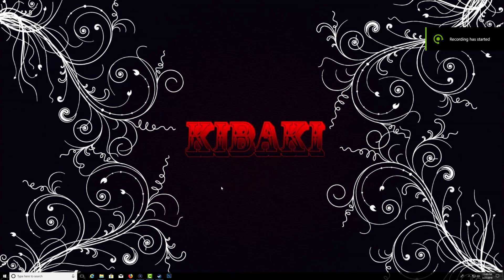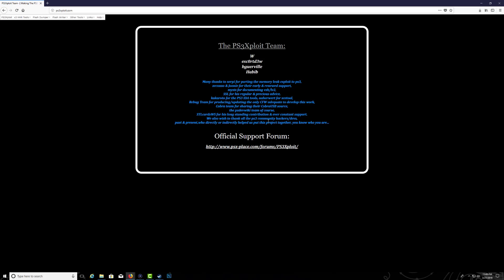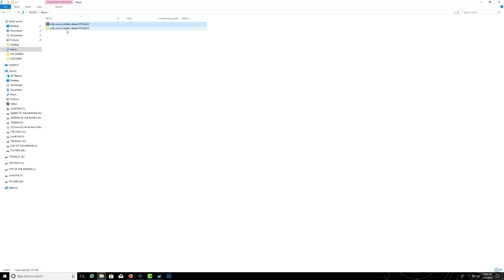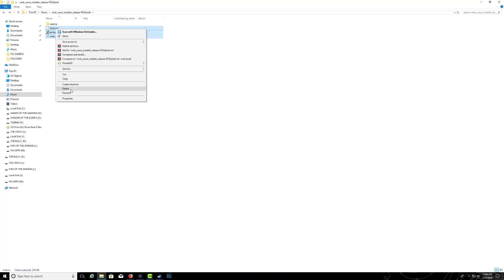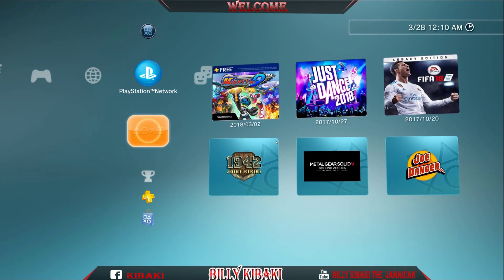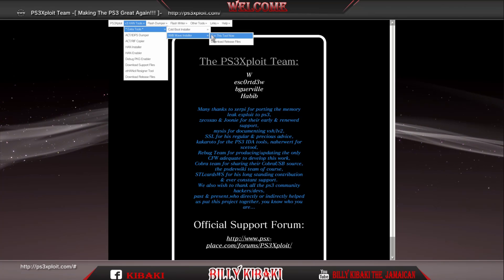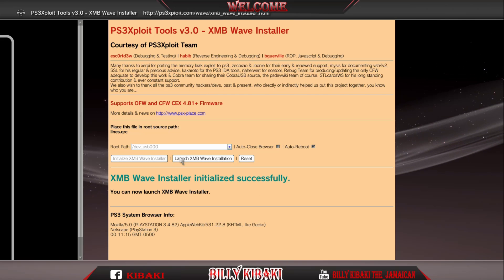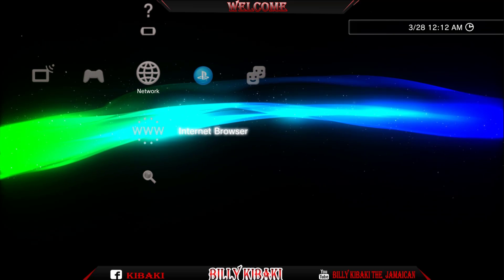How To Install ''XMB Wave'' With XMB Wave Installer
Respect goes out to " Team PS3Xploit "
Great Job